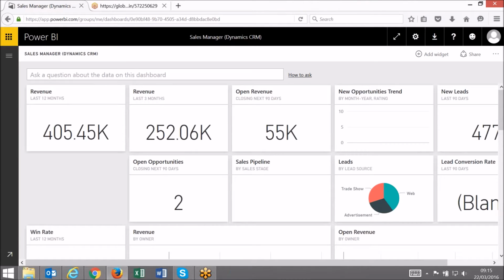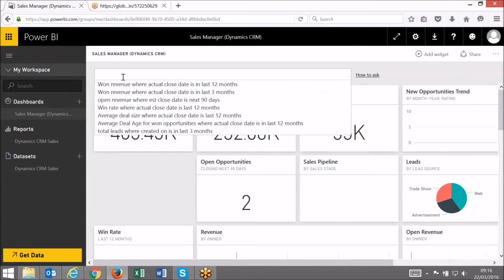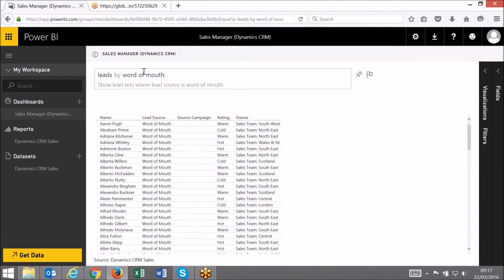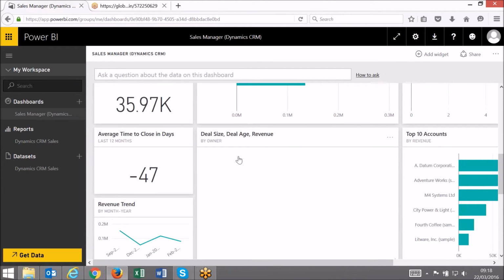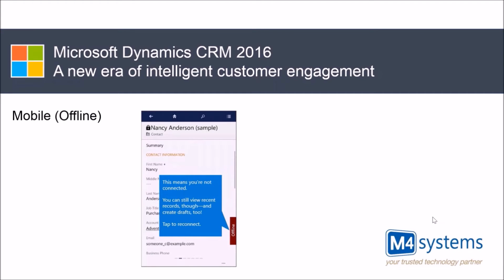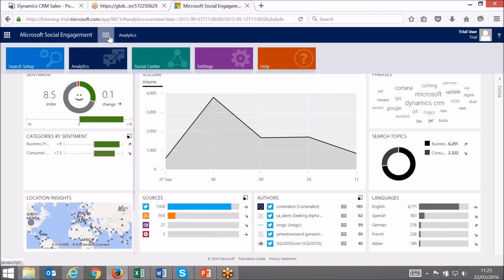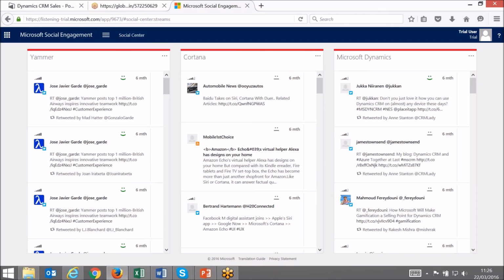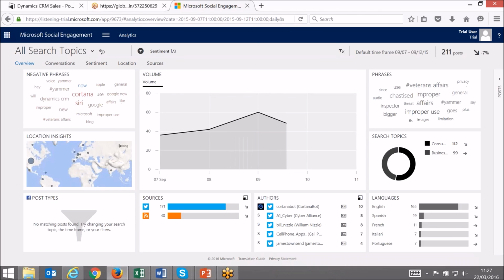What's New in Microsoft Dynamics CRM 2016 - Part 2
Microsoft Dynamics CRM 2016 continues Microsoft’s journey to deliver intelligent customer engagement.

Learn about our pick of the top new features in Dynamics CRM 2016.  Part 2 of our webinar takes CRM further talking about offline mobile capability, and add-on’s Power BI and Microsoft Social Engagement.

Want to learn more?